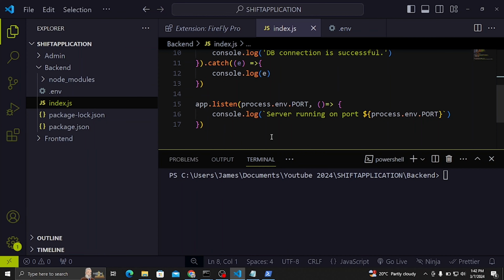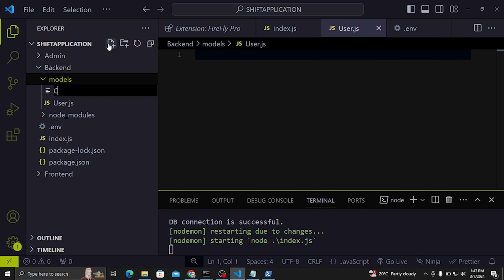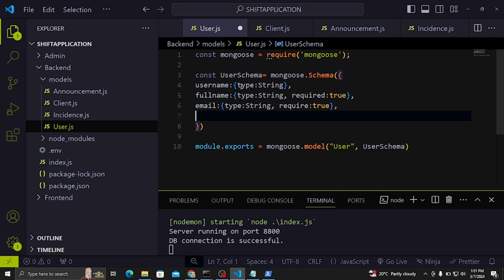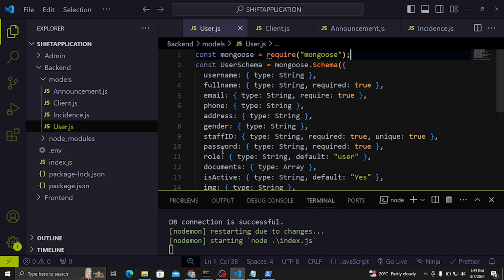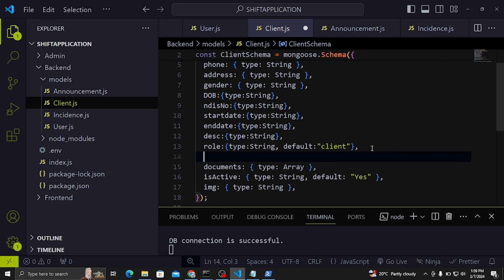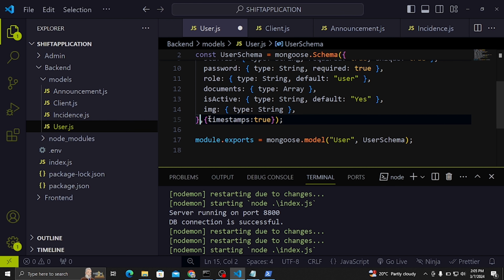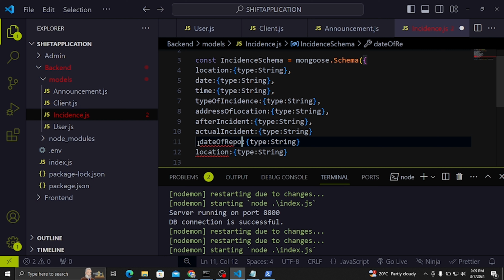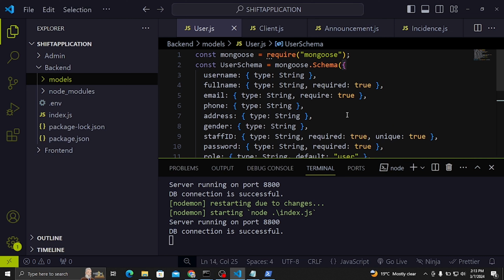Mastering MERN: Build Your Own Shift Taking Application-DAY 02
Welcome back to our Mastering MERN series! In this second installment, we're delving deep into MongoDB to design and implement the model schemas for our shift-taking application.

💡 Understanding how to structure your data is crucial for building a scalable and efficient application. In this video, we'll cover everything from defining the relationships between different data entities to implementing validation rules and ensuring data integrity.

🔧 I'll guide you through the process step-by-step, demonstrating best practices and sharing valuable tips along the way. By the end of this tutorial, you'll have a solid grasp of how to create robust model schemas that form the backbone of your MongoDB database.

🎥 Don't miss out on this opportunity to level up your MongoDB skills and unlock the full potential of your shift-taking app.